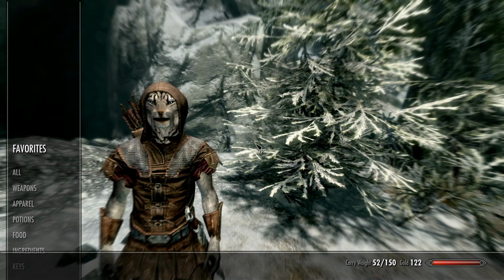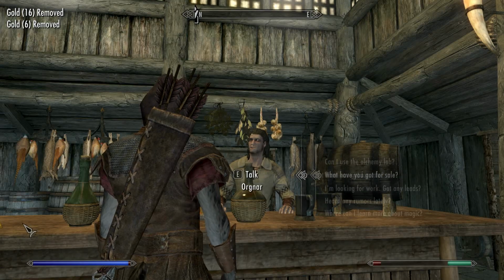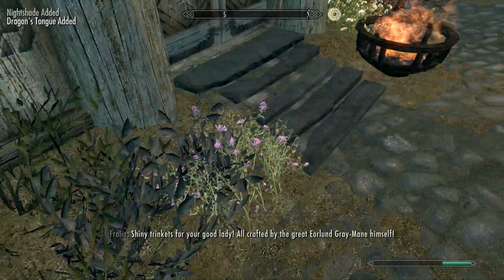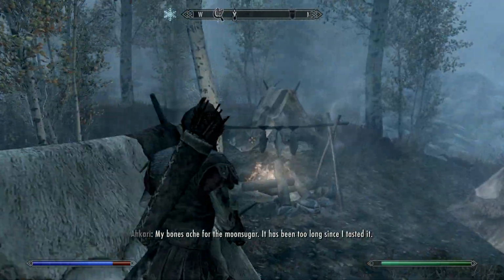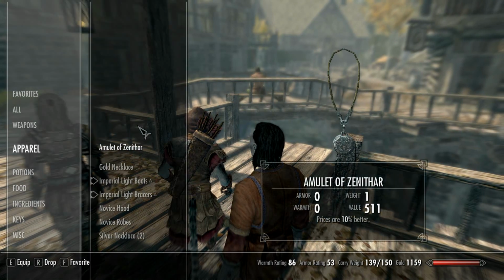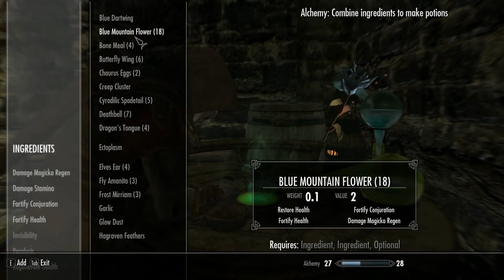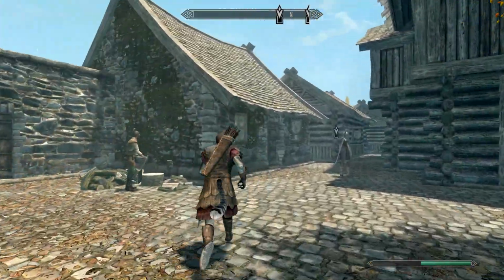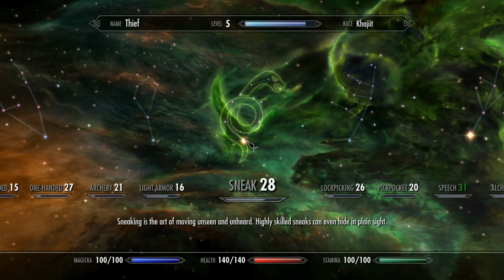Thief Starter Guide - Skyrim Survival Mode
Want to make a Thief character on Skyrim Survival Mode but not sure where to start? Well look no further then this handy walkthrough which will have you set up to live the life of a Thief within the first hour of the game, even if you're playing on Legendary difficulty.

and hitting the *Sponsor* button where you can become a monthly donor to the channel.*